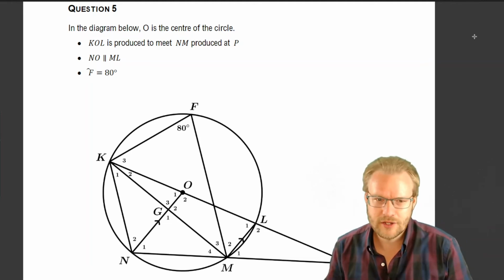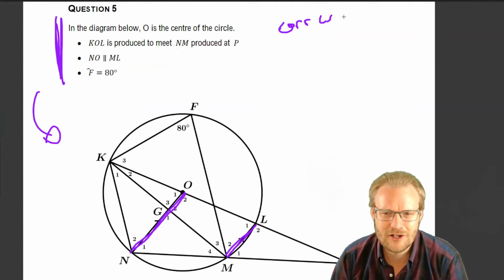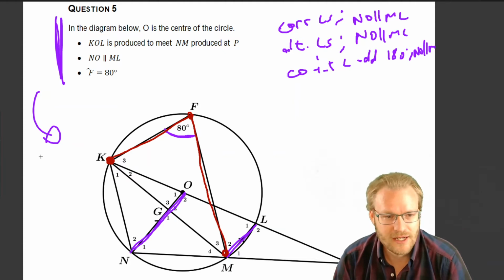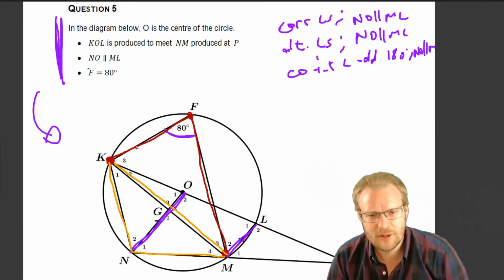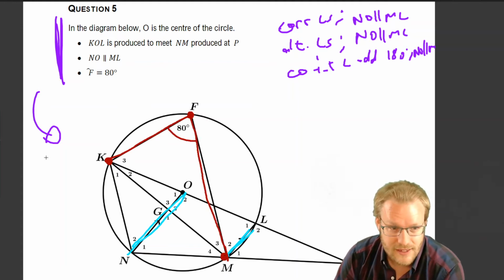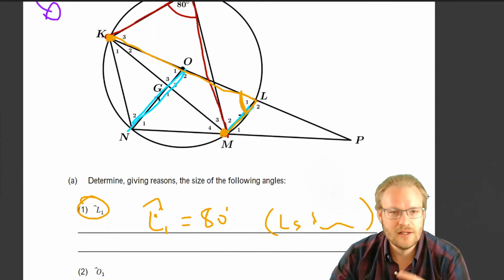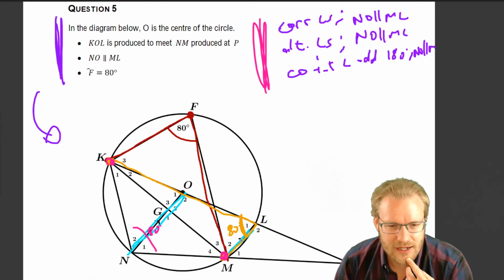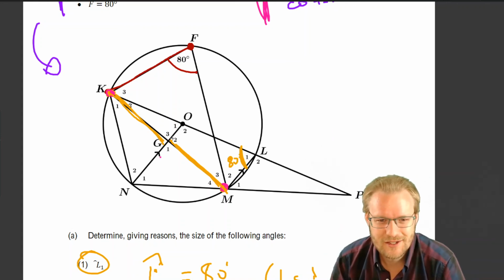Grade 11 Maths BE 2020 2019 Paper 2 07